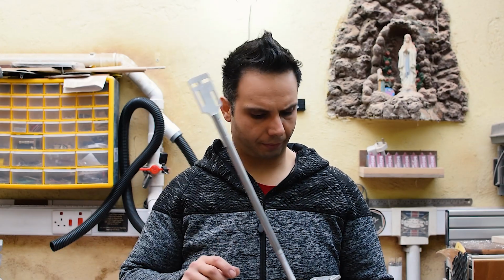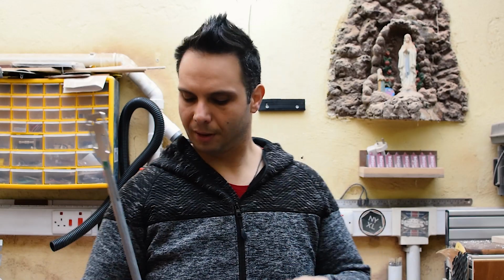Spray booth customization - Building a motorized guitar hanger.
Its been a while since I haven't uploaded a build video!

Today I'm building this lovely gadget to compliment my home build spray booth.

Video music by Kersten Graham, a talented guitarist-singer - songwriter from Malta.

My filming gear:

Fluid head
Field recorder
Mic wireless system
On camera light
Battery pack